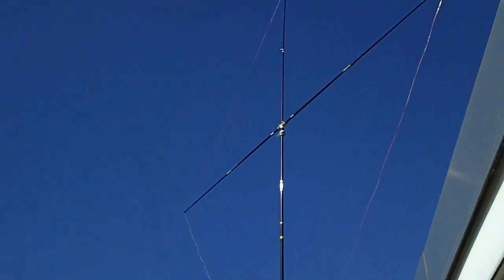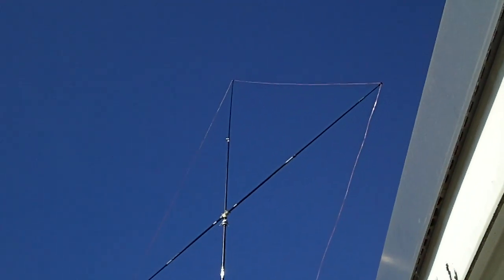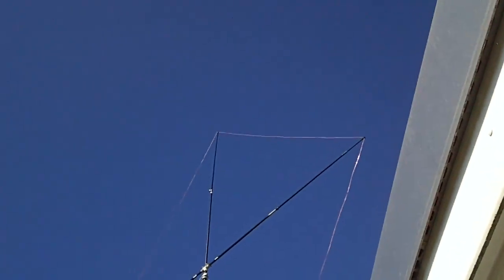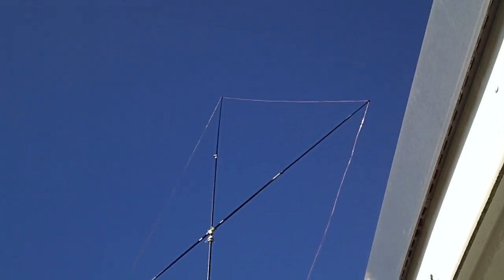Bambi 1 element Quad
Made by the excellent designer Jarek 161AT080 and installed in 6minutes for tests come this full size 1 element quad on a 4m fishing pole. SWR Perfect where it needs to be and working well in tests, eventhough conditions are low. Jarek makes excellent other antennas, such as the Skypper (I have here) and the soon to be made 2 element Delta Loop antenna that was used with success on the recent 161EX/R001 activation. and follow the link on the left handside Skypper by 161AT080 Each antenna is made to order, elements cut / tested with MFJ Analyser so the antenna works from the box. Made in Poland and many of the best dx'ers now are using antennas made by Jarek.